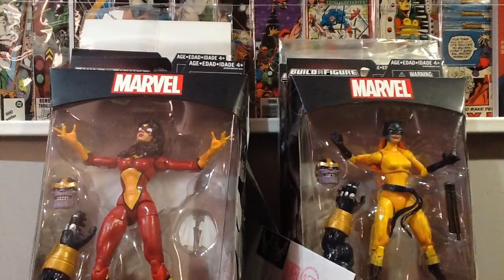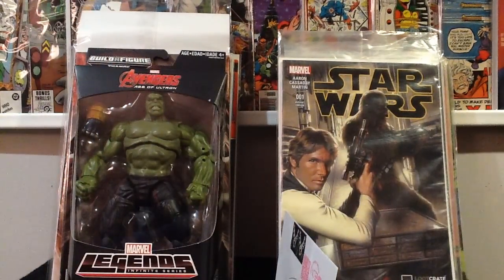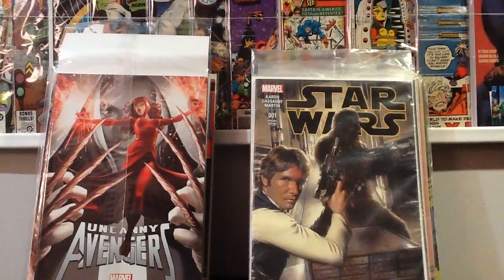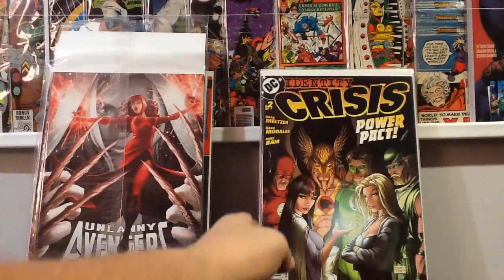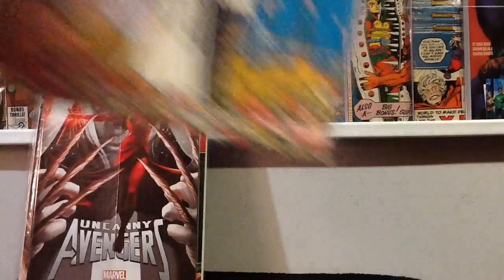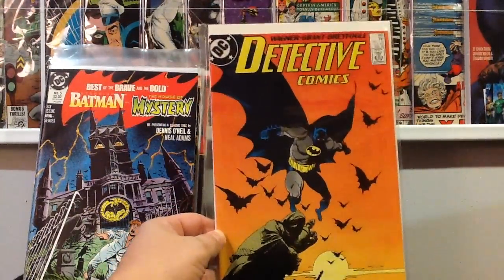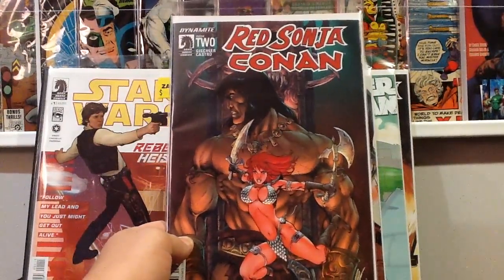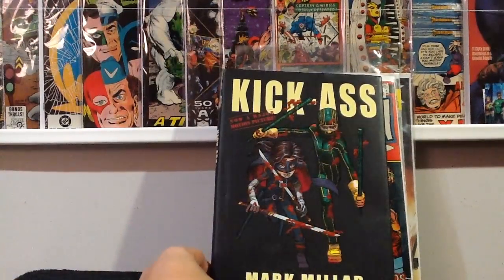Amazing Marvel Legends Deal, and Weekly Comic Bokk Haul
I got an amazing deal at Wallmart on the Thanos wave of Marvel Legends. Thanks to all my subscribers, and everyone who has entered my 600 subscriber contest
I also found some pretty great books at the Flea Market